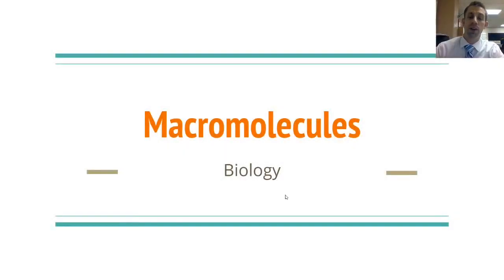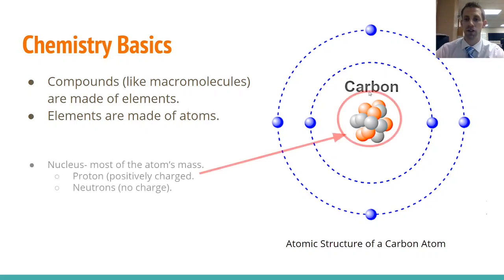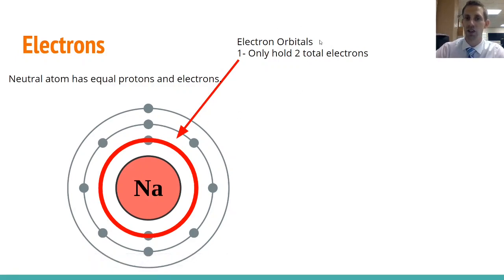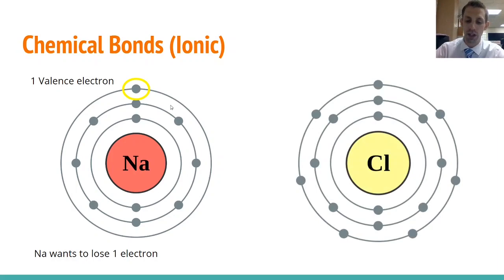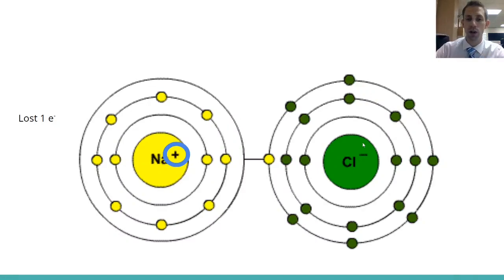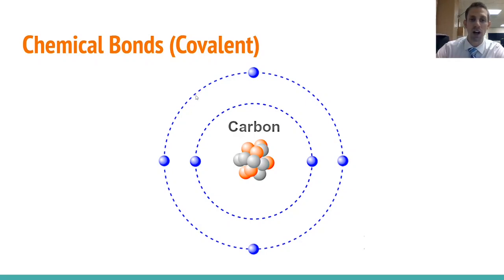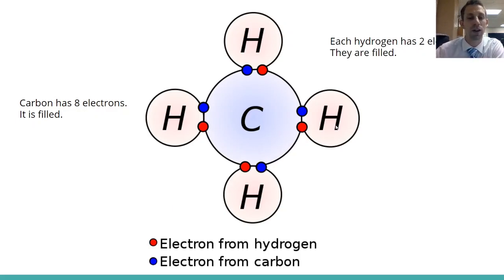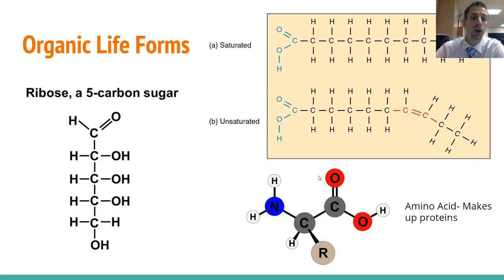2 Macromolecules Chemistry Basics